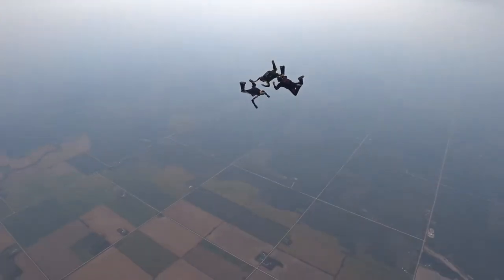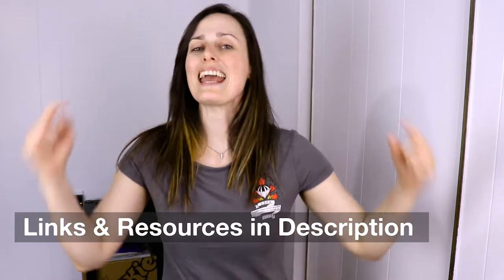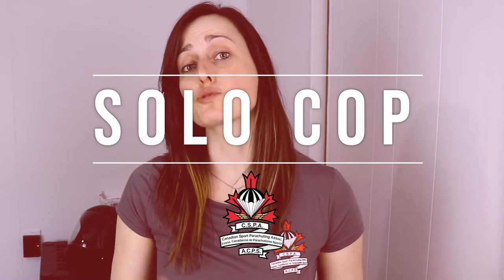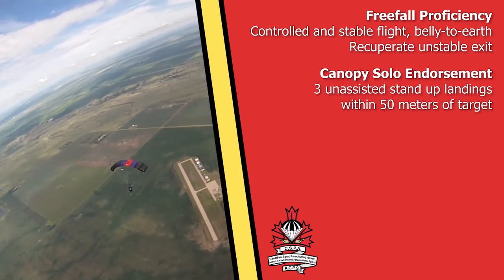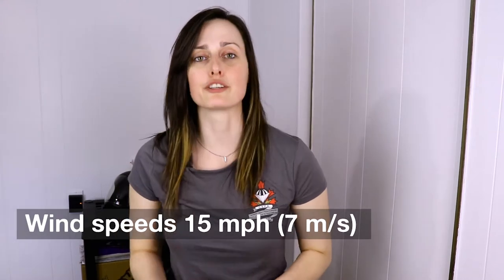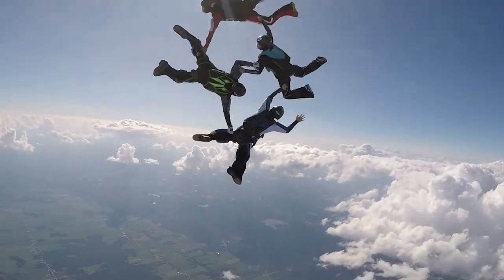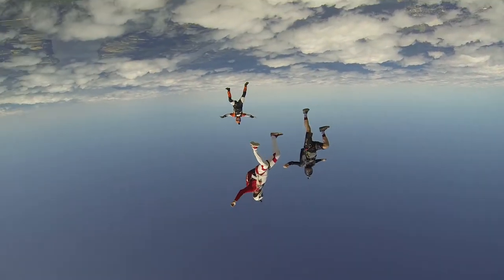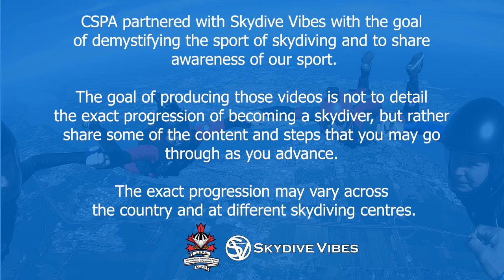Skydiving in Canada - Becoming a licensed skydiver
This video is about the skydiving licenses or certificate of proficiency to progress in the sport and CSPA. Those COPs will make you become a more experienced and better skydiver in Canada.

The Canadian Sport Parachuting Association is partnering up with Skydive Vibes to bring you this video series about becoming a skydiver in Canada.

Notice:
CSPA partnered with Skydive Vibes with the goal of demystifying the sport of skydiving and sharing awareness of our sport.

The goal of producing those videos is not to detail the exact progression of becoming a skydiver, but rather share some of the content and steps that you may go through as you advance.

The exact progression may vary across the country and at different skydiving centers.